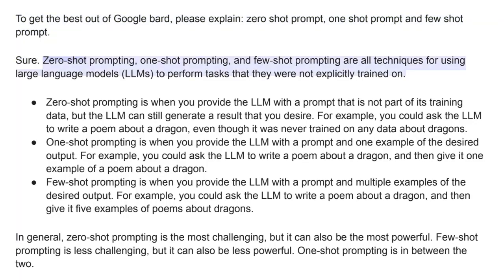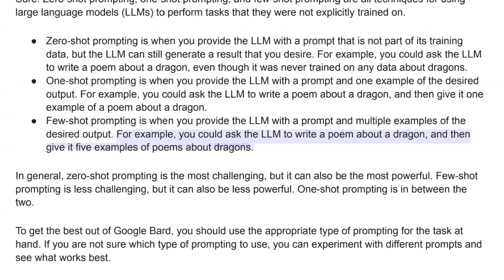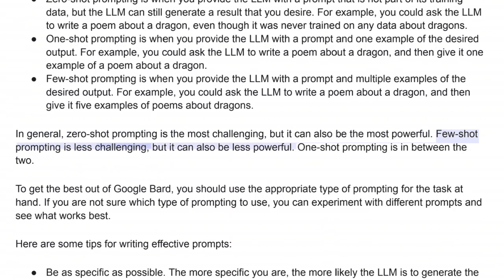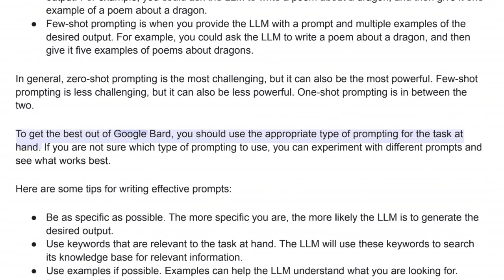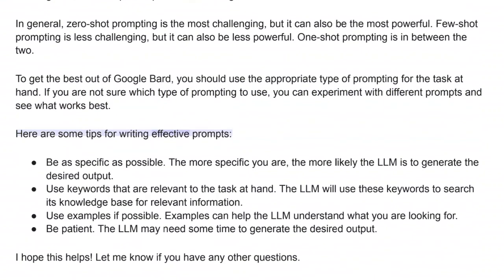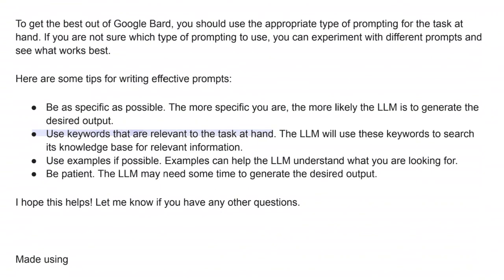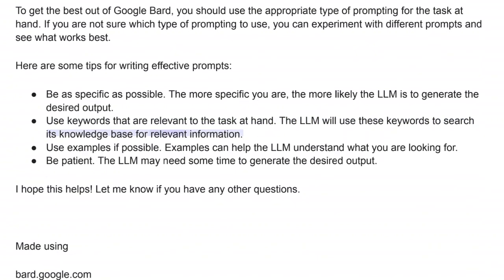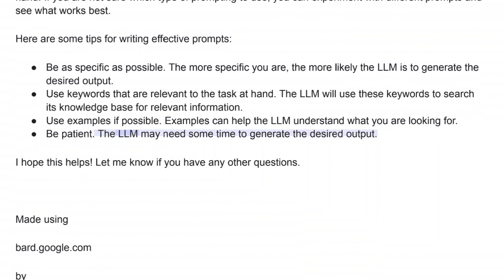Google Bard: Explain Zero shot prompt, One shot prompt and Few shot prompt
Want to learn how to use a large language model properly, then learn the three kinds of promts.

Full text:
To get the best out of Google bard, please explain: zero shot prompt, one shot prompt and few shot prompt.

Sure. Zero-shot prompting, one-shot prompting, and few-shot prompting are all techniques for using large language models (LLMs) to perform tasks that they were not explicitly trained on.

Zero-shot prompting is when you provide the LLM with a prompt that is not part of its training data, but the LLM can still generate a result that you desire. For example, you could ask the LLM to write a poem about a dragon, even though it was never trained on any data about dragons.
One-shot prompting is when you provide the LLM with a prompt and one example of the desired output. For example, you could ask the LLM to write a poem about a dragon, and then give it one example of a poem about a dragon.

Few-shot prompting is when you provide the LLM with a prompt and multiple examples of the desired output. For example, you could ask the LLM to write a poem about a dragon, and then give it five examples of poems about dragons.

In general, zero-shot prompting is the most challenging, but it can also be the most powerful. Few-shot prompting is less challenging, but it can also be less powerful. One-shot prompting is in between the two.
To get the best out of Google Bard, you should use the appropriate type of prompting for the task at hand. If you are not sure which type of prompting to use, you can experiment with different prompts and see what works best.

Here are some tips for writing effective prompts:
Be as specific as possible. The more specific you are, the more likely the LLM is to generate the desired output.

Use keywords that are relevant to the task at hand. The LLM will use these keywords to search its knowledge base for relevant information.
Use examples if possible. Examples can help the LLM understand what you are looking for.

Be patient. The LLM may need some time to generate the desired output.